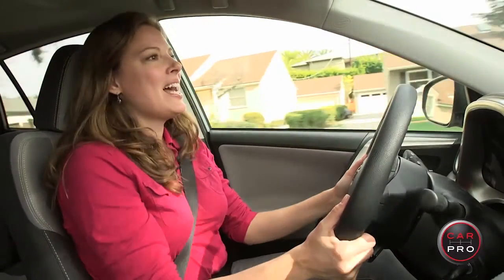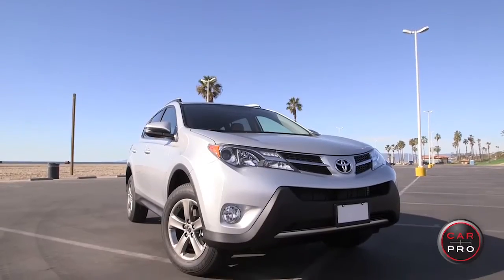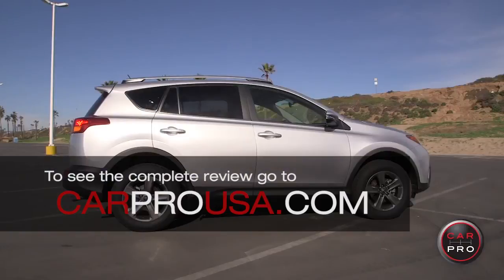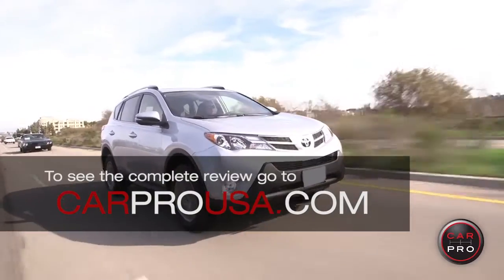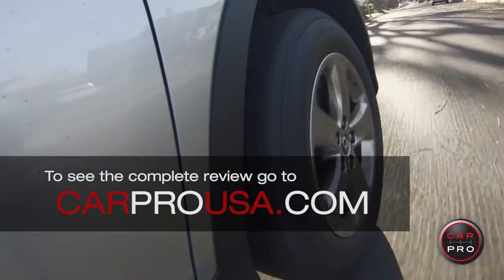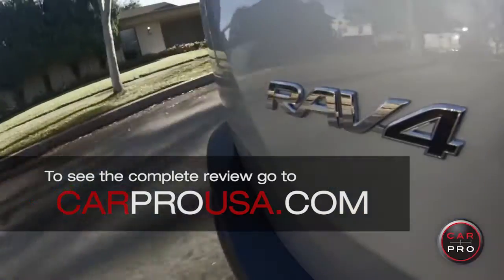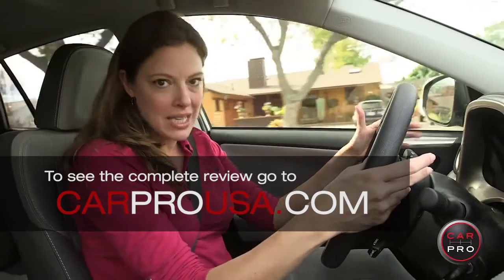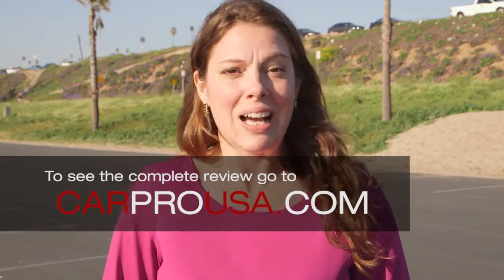Test Drive: 2015 Toyota RAV4 XLE Review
The Car Pro, Jerry Reynolds reviews the 2015 Toyota RAV4 XLE.

For more straight talk & honest answers about everything automotive and to find out when the Car Pro Show airs in your area,